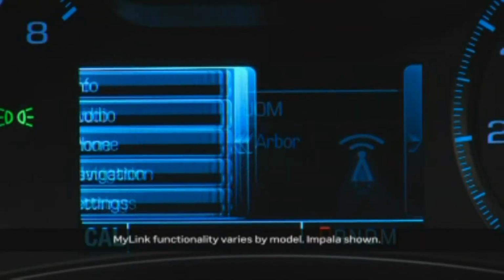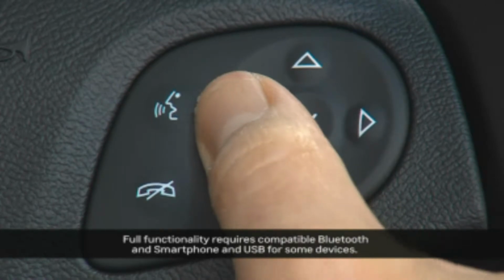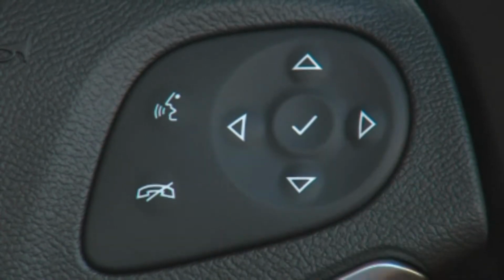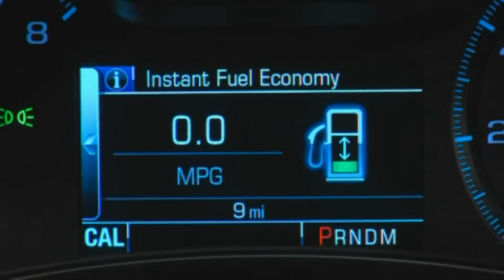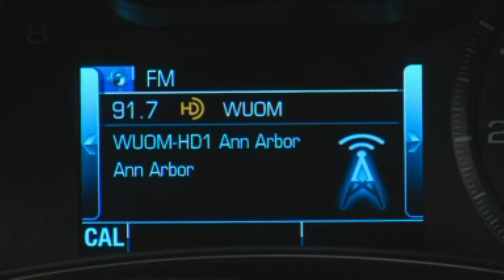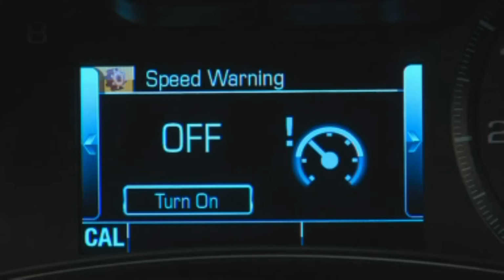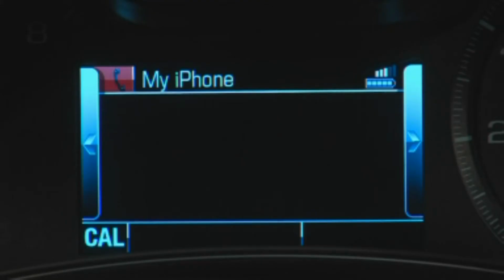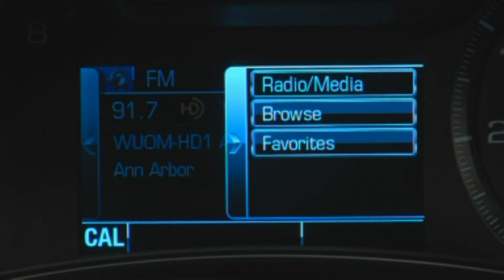Chevy Impala Silverado Suburban Tahoe Colorado - Customize Driver Info Center - Phillips Chevrolet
- This Video demonstrates how to customize the drive information center in your vehicle.  The driver information center includes an information, audio, phone, navigation and settings department.  You can also connect your Iphone to the driver information center and make a playlist of all your favorite radio stations.